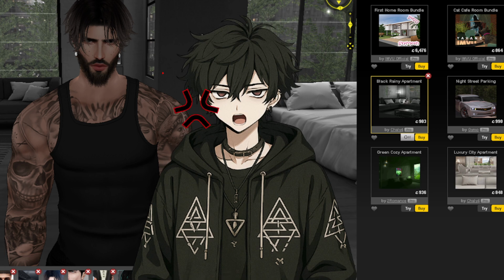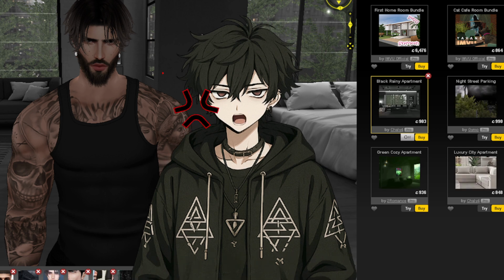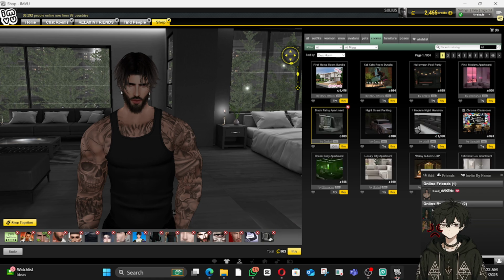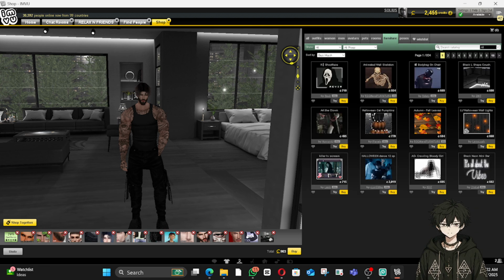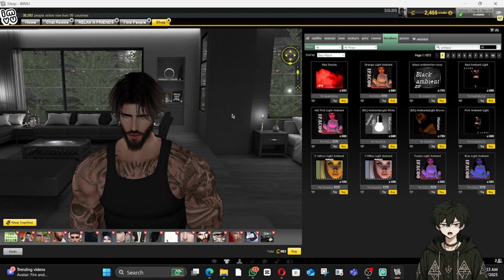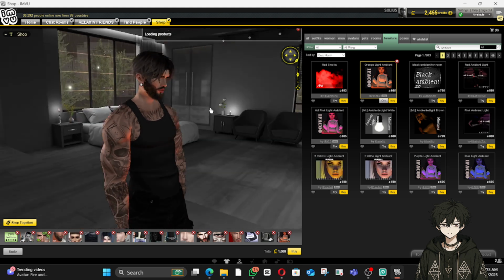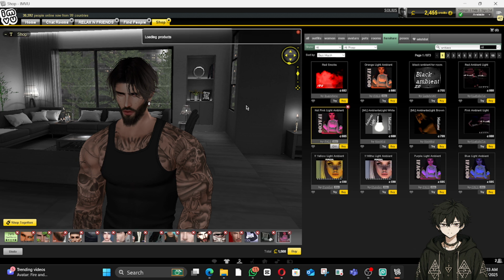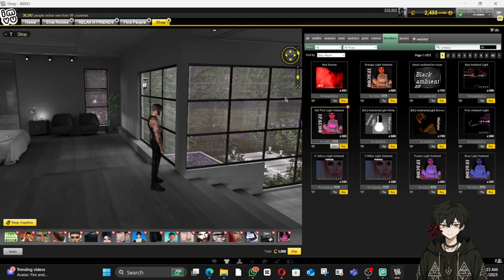how to change your IMVU room ambient and lighting settings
💡 Want to make your IMVU room look more aesthetic and realistic? In this video, I’ll show you how to change your IMVU room ambient and lighting settings step by step! Whether you want a cozy vibe, dark mood, or bright studio look — this guide will help you customize your room lighting perfectly.

🔥 What you’ll learn:
✔️ How to adjust IMVU ambient light settings
✔️ How to create realistic lighting in your room
✔️ Tips to make your IMVU space look cinematic

Transform your IMVU experience and give your room the perfect atmosphere that matches your style!